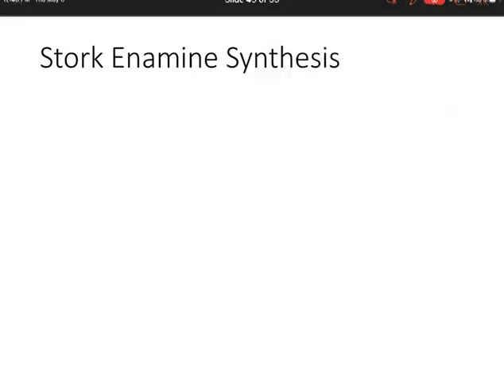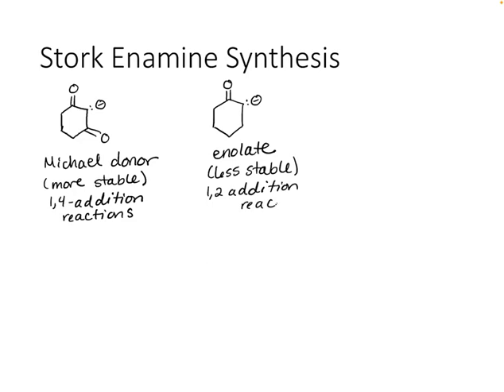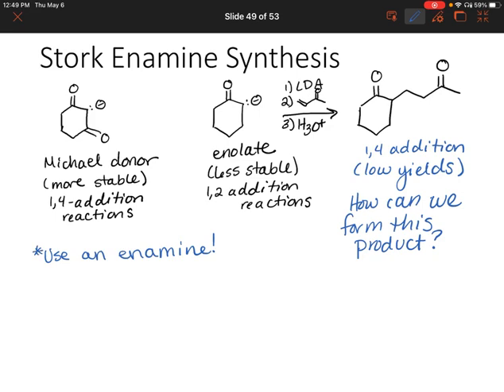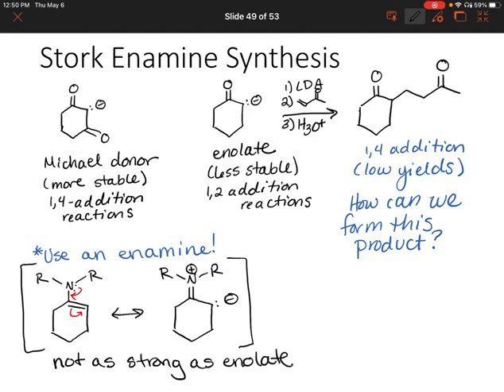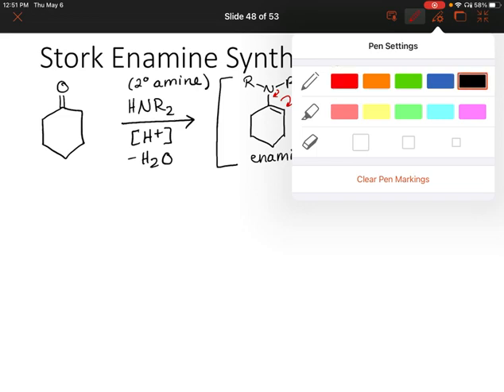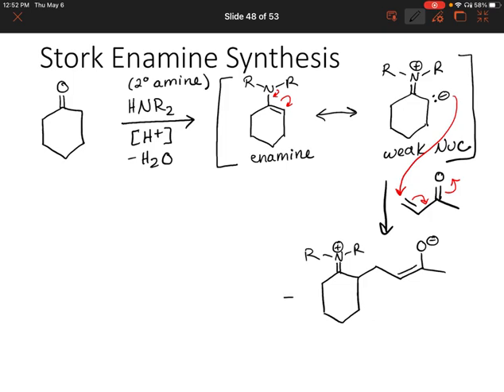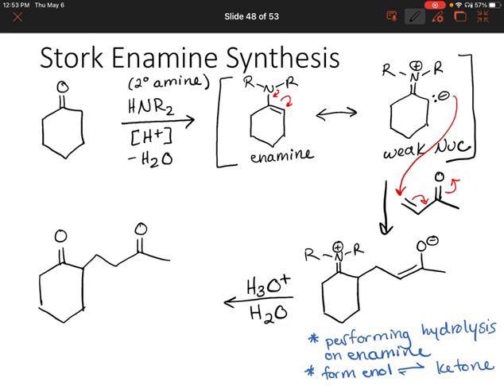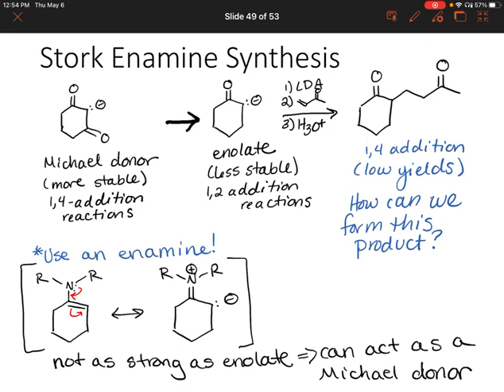CHEM& 263 Stork Enamine Synthesis